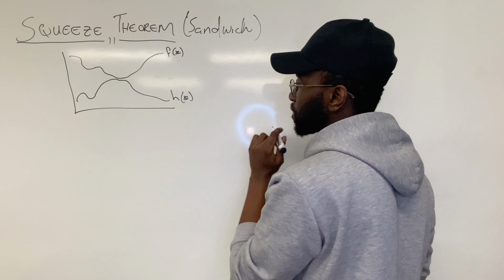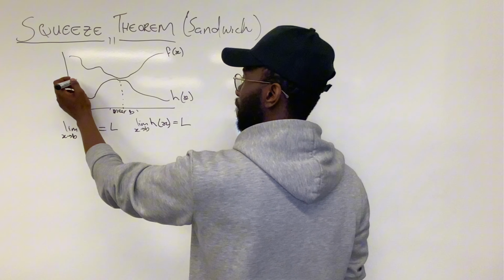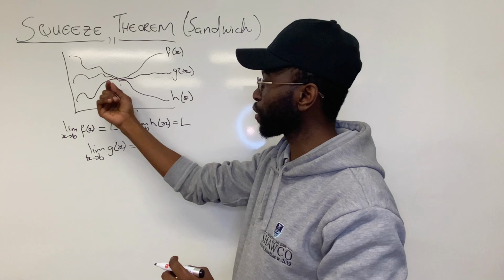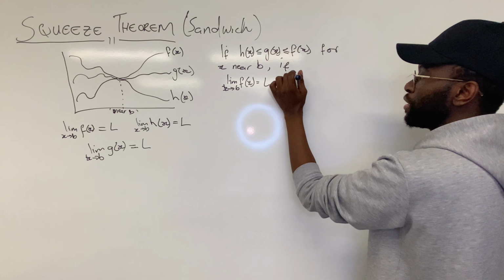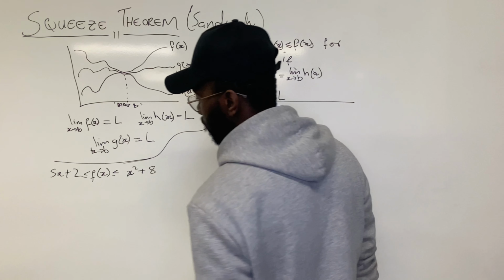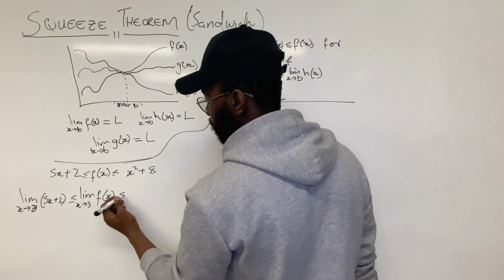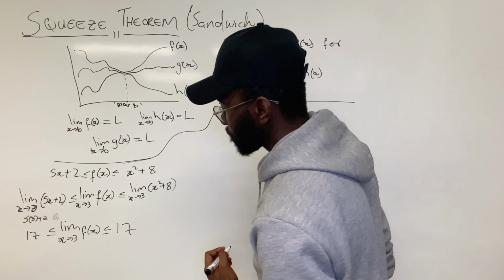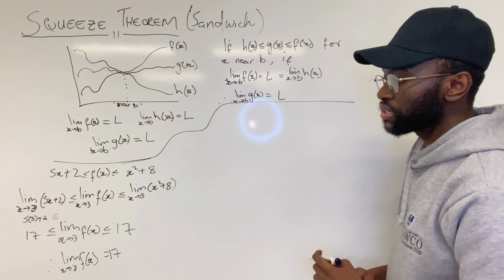Squeeze Theorem | Differential Calculus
This video provides an overview of the Squeeze Theorem also known as the Sandwich Theorem.